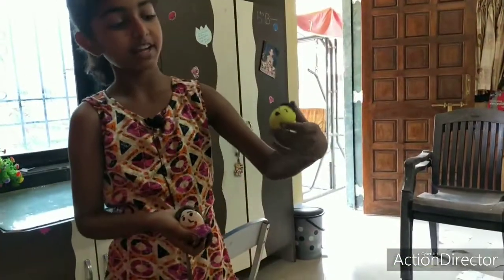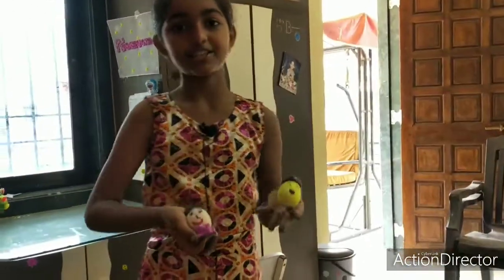Egg shell hacks# kids craft#egg shell#activities with nakshatra😀😀✌️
Hi friends

Today we will make a egg shell man and a letters

We hope you will like it

Thankyou bye bye🙏🙏🙏🙏👋👋👋👋👋👋👋✌️✌️✌️😀😄😀🙋